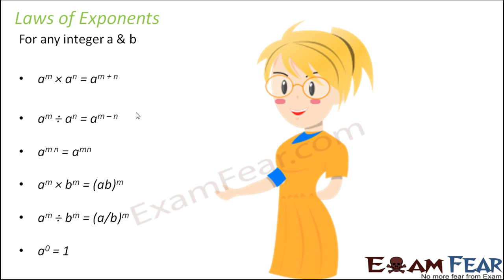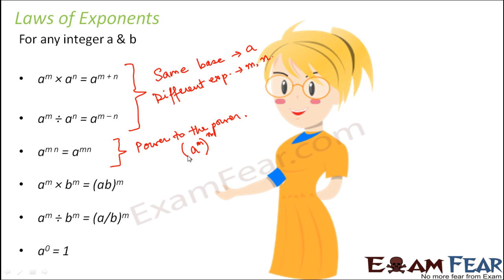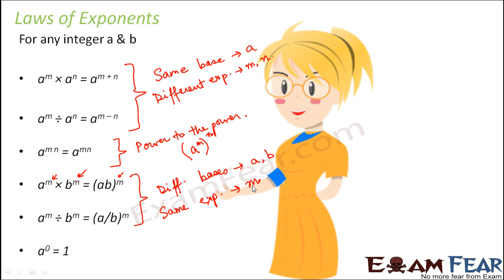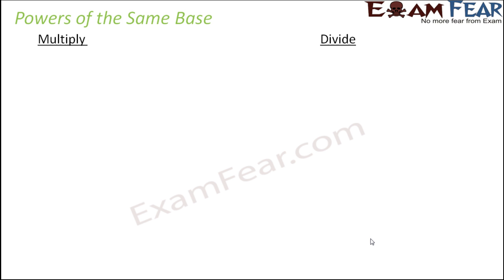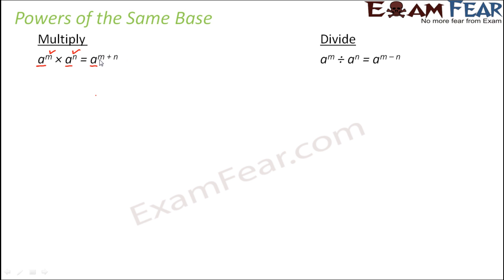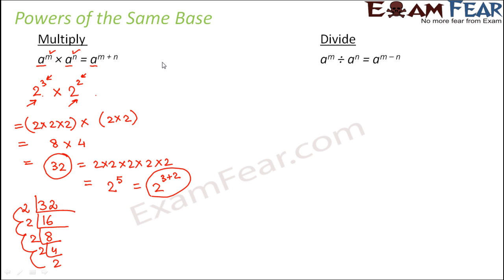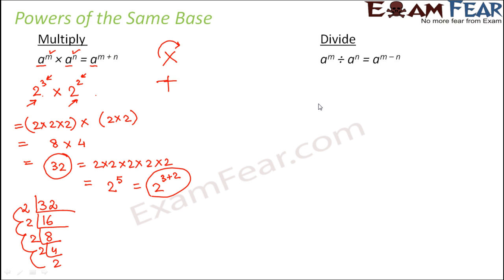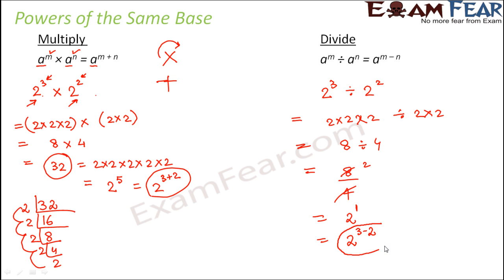Maths Exponents and Powers part 5 (Laws of Exponents, Power of Same Base) CBSE Class 7 Mathematics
Maths Exponents and Powers part 5 (Laws of Exponents, Power of Same Base) CBSE Class 7  Mathematics VII